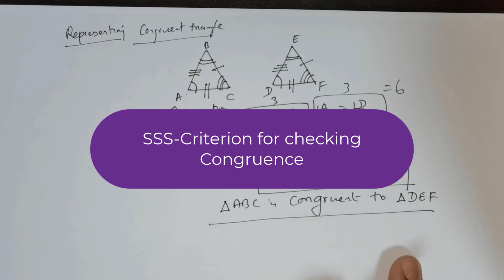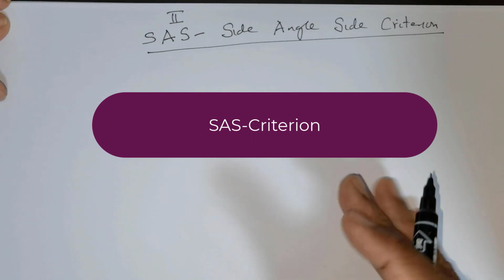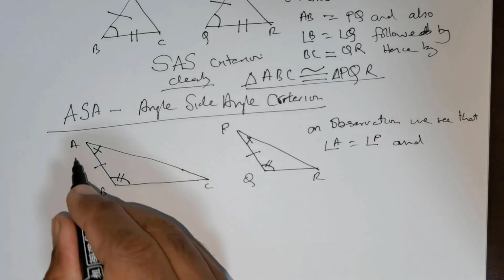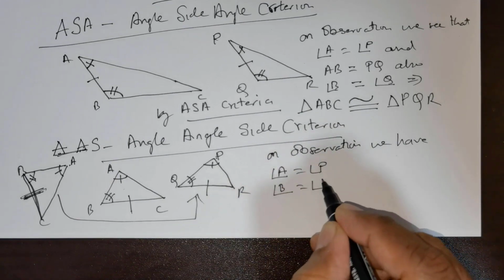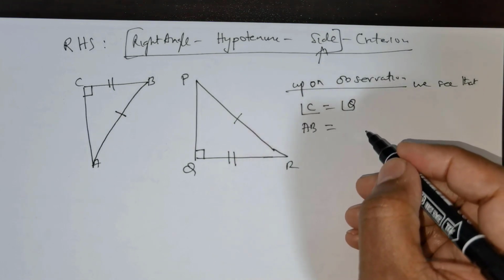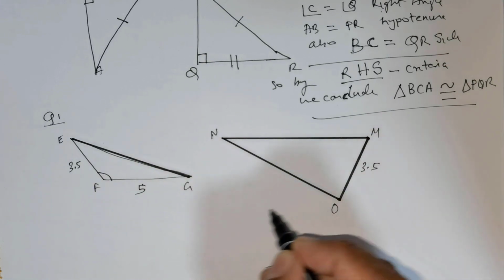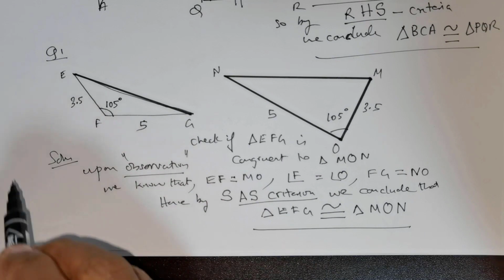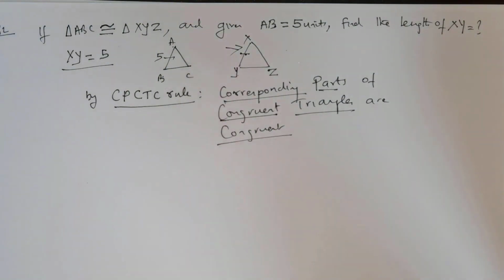Triangle Congruence Theorems, Two Column Proofs, SSS, SAS, ASA, AAS RHS Postulates, Problems